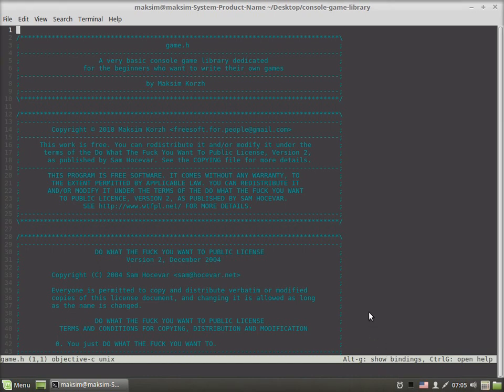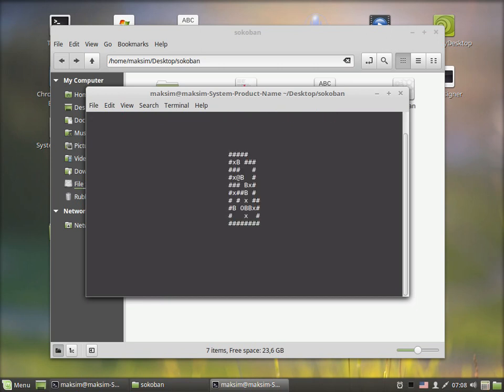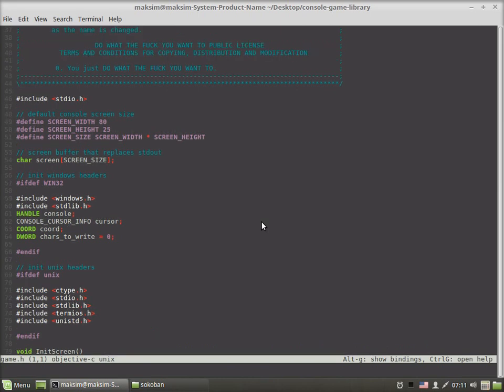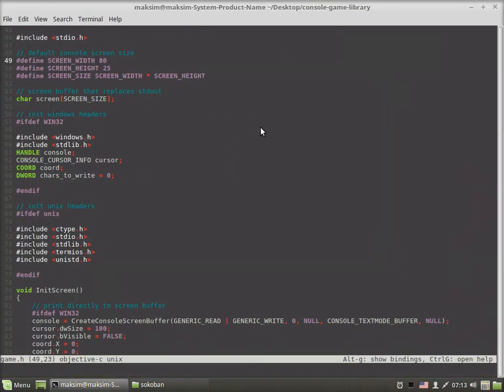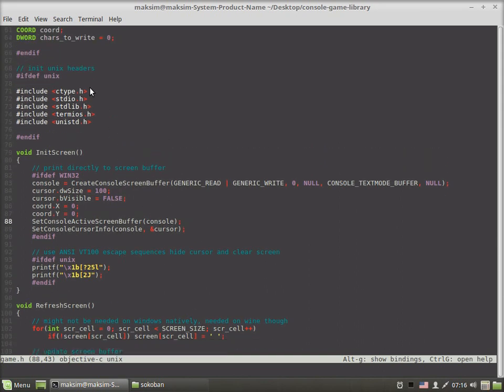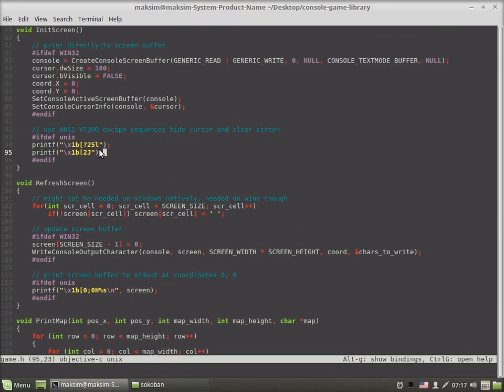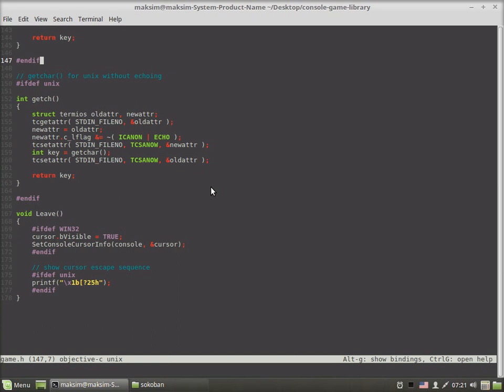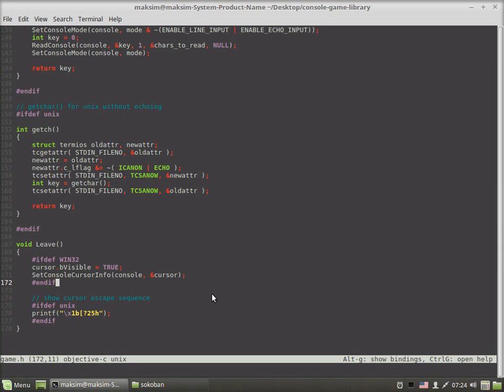Cross-platform console game library in C: Introduction & demonstration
A very basic console game library dedicated for the beginners who want to write their own games

In linux version a little bug was revealed after the video was already done - it actually did scroll the screen even though it wasn't seen visually so that was already fixed by removing a '\n' character in RefreshScreen() function, sorry for inconvenience

video on sokoban game(game.h version): coming soon...